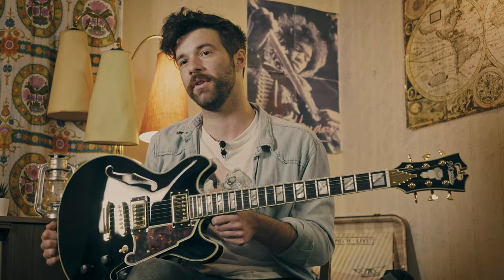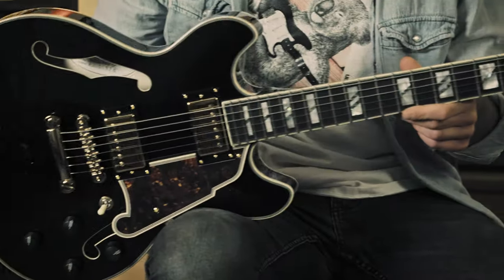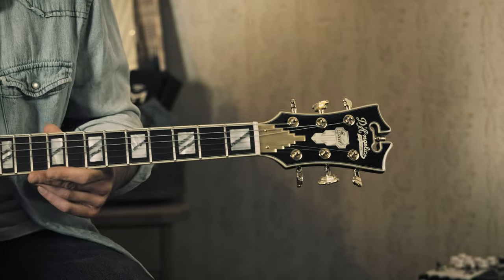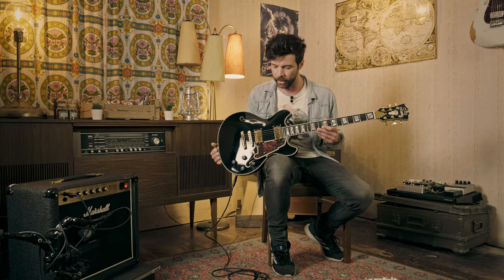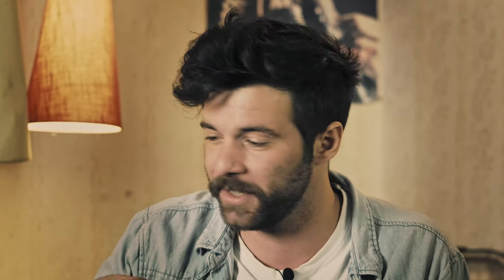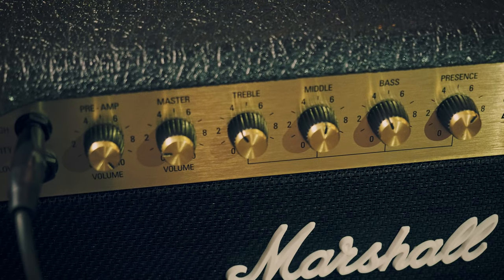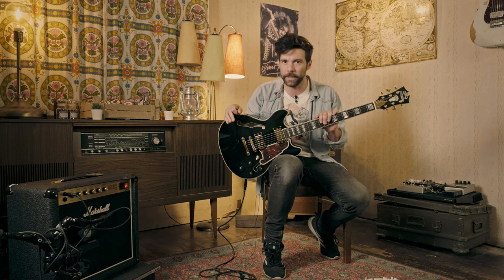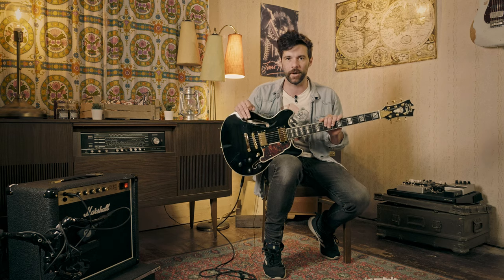Hit the Tone | Spoonman by Soundgarden (Chris Cornell) | Ep. 28 | Thomann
This episode covers the intro of the song Spoonman played by Soundgarden!

Interesting bits and pieces:
0:00 : All of it really
0:52 : You could skip to here but I wouldn't
1:49 : Like... it's a step by step lesson so just bear with me
3:01 : Ok ?
4:28 : Thanks I knew you wouldn't let me down
5:32 : You're the best.